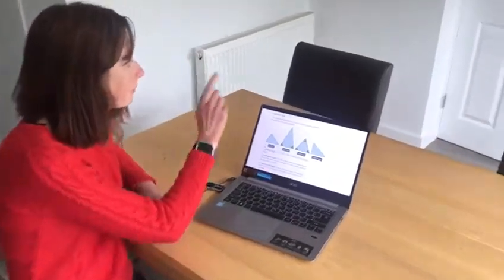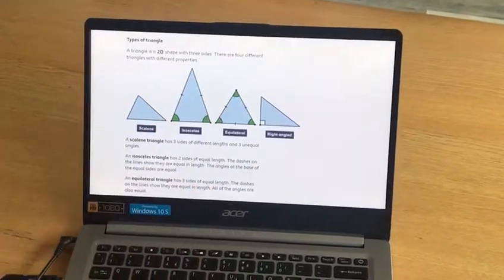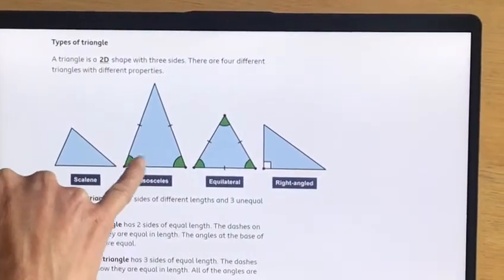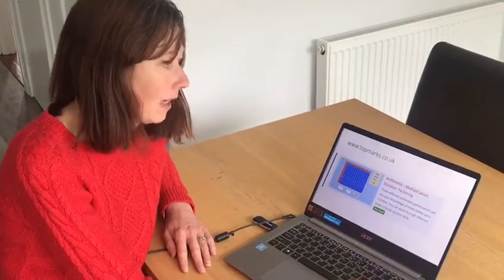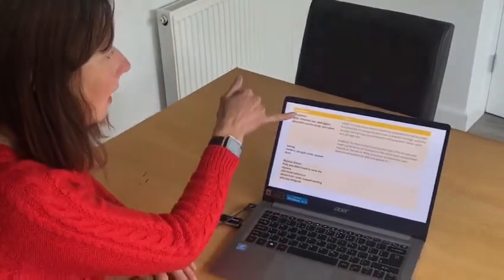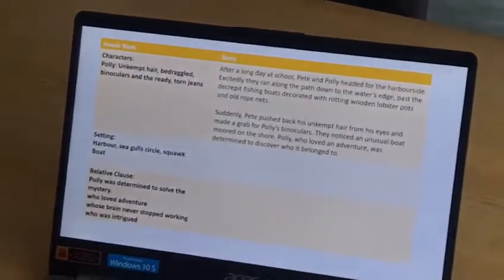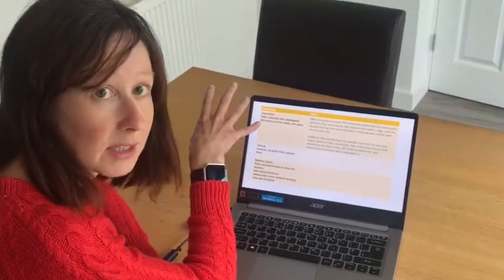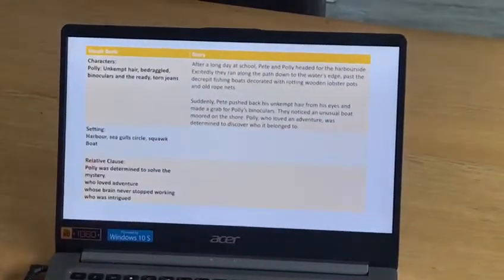Mrs Foley Explains 12.06.20